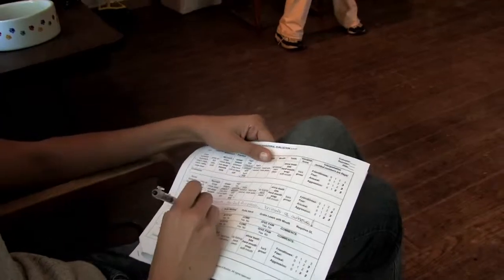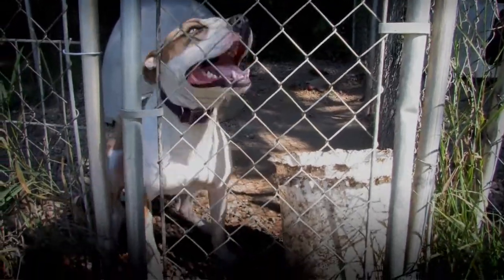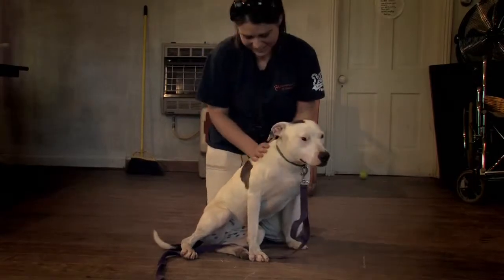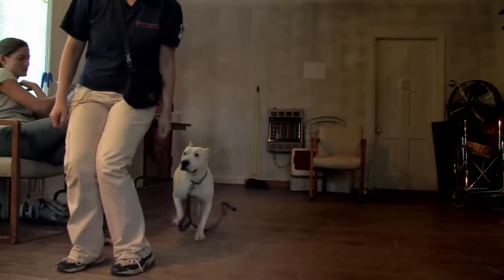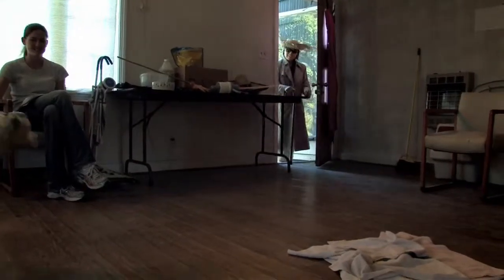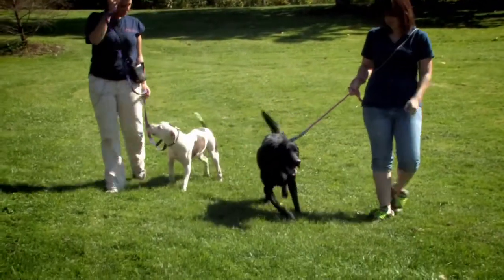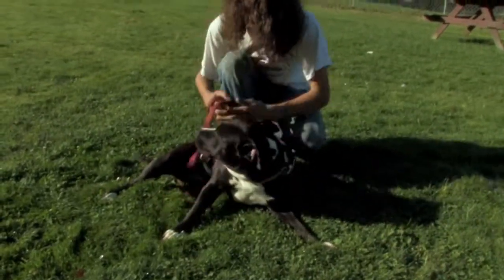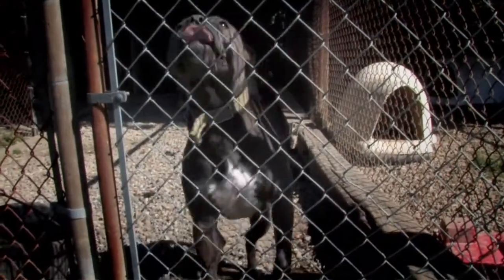Kristin Branagan of Branagan Dog Training - Talking about evaluating dogs